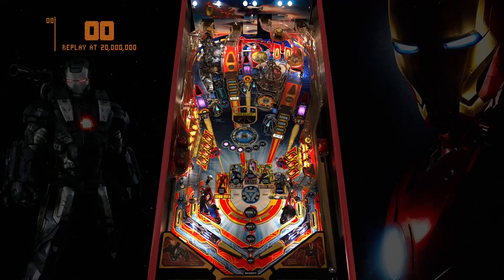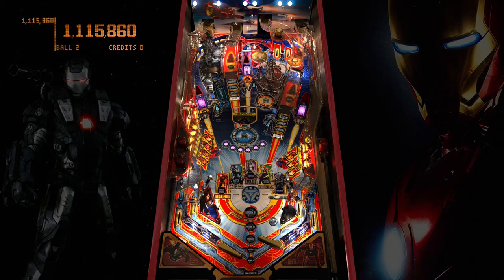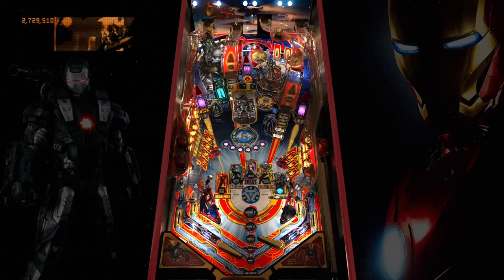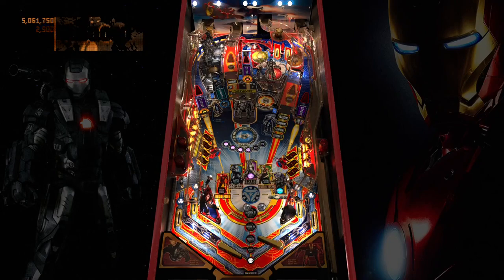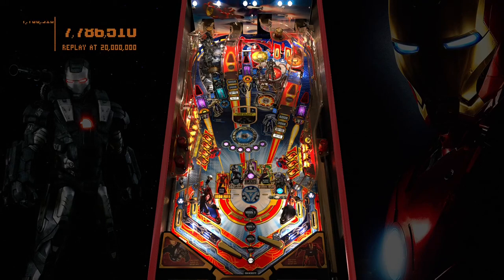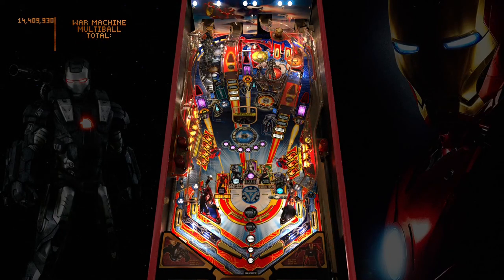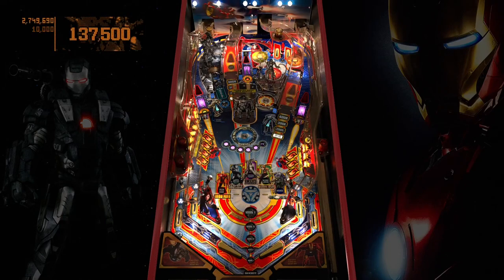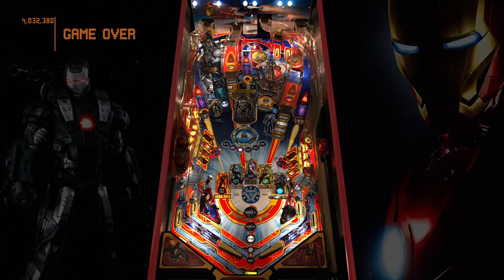Iron Man Vault Edition (Stern, 2014) - VPW 1.0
Not Lion Man but IRON MAN!
In this video, I am playing Iron Man Vault Edition from Stern, released in 2014 created by the great team at VPWorkshop. This table is packed with incredible sound effects that put you in the front seat. I think it actually uses sound bytes from the movie itself. It has a cool Iron Monger toy that comes up from the playfield that you can interact with by hitting it. Great fun and smooth table!